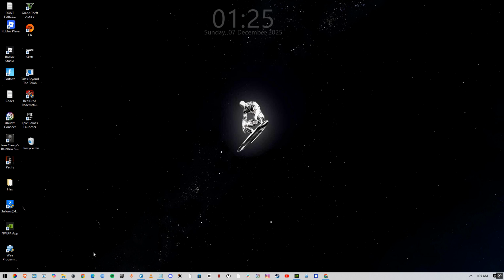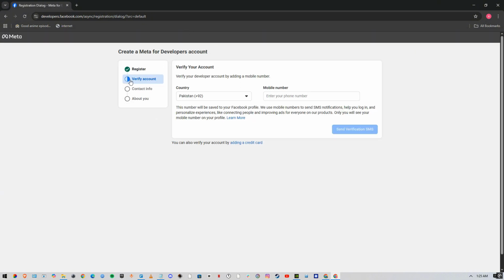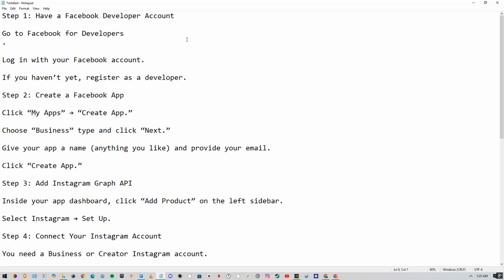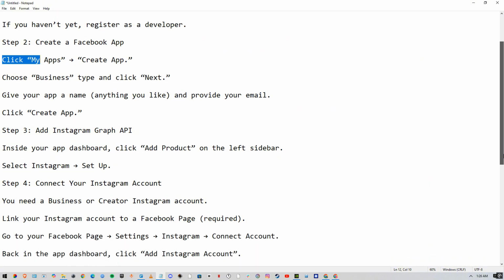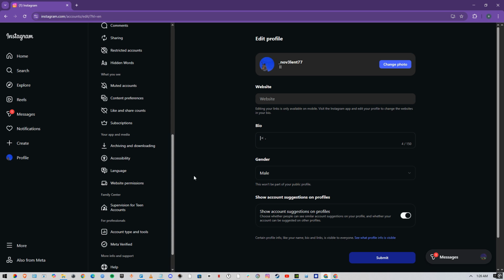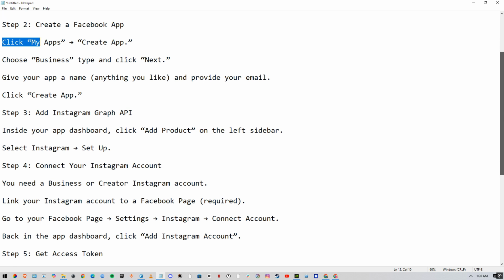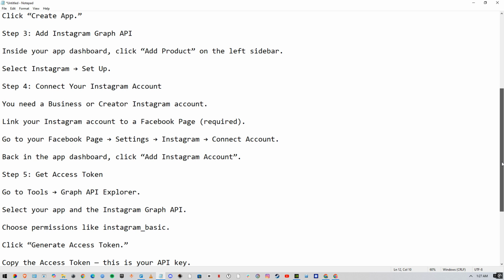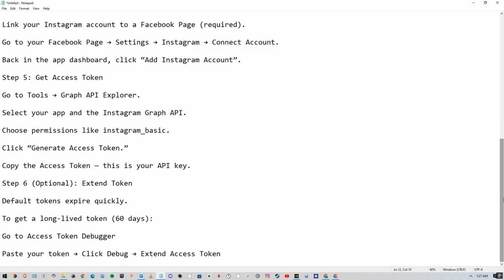How To Get Instagram API Key (Access Token) 2025 GUIDE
Need to get your Instagram API key (access token) for your app or project? This step-by-step 2025 guide shows you how to generate and use your Instagram access token safely and correctly.

🔑 In this video, you’ll learn how to:
✔️ Understand what an Instagram API key (access token) is
✔️ Create a Facebook Developer account and set up your app
✔️ Connect Instagram Basic Display or Graph API to get the access token
✔️ Generate a short-lived and long-lived access token
✔️ Use the token to access Instagram data securely
✔️ Manage and renew your access tokens

💡 Works for developers and marketers using Instagram API in 2025.